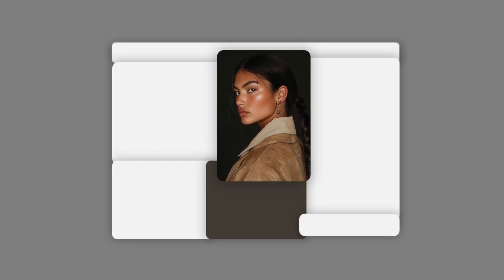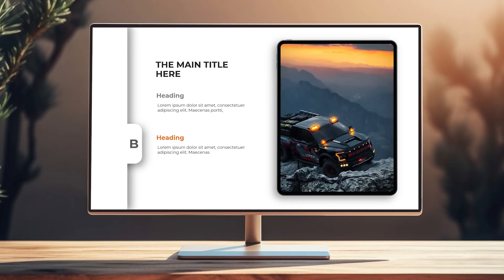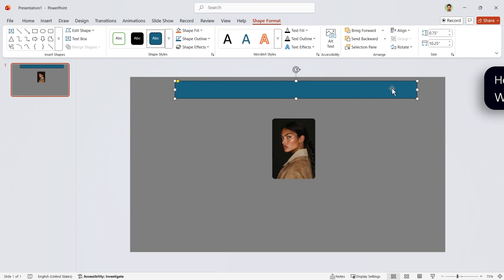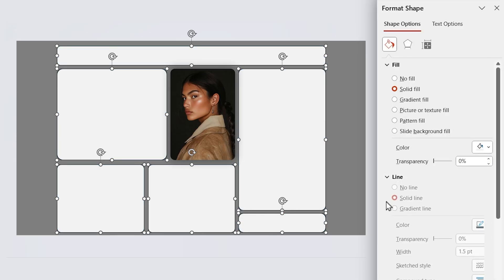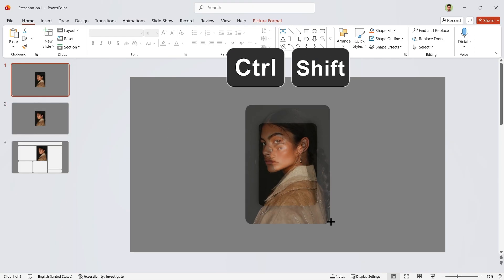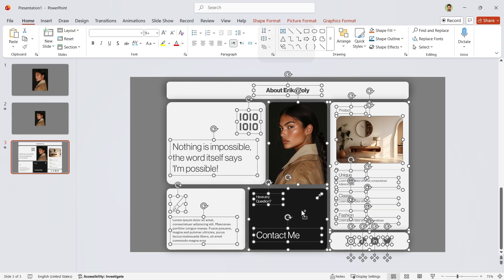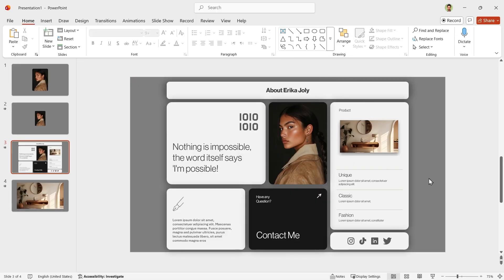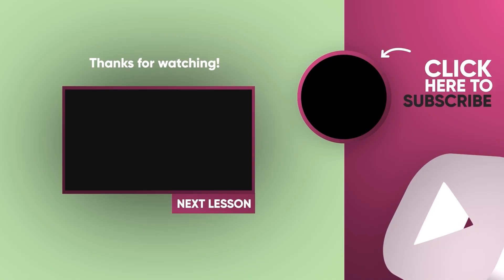You Won’t Believe This Was Made in PowerPoint!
🎨 In this video, I’ll show you how to turn a simple blank slide into a modern masterpiece using only PowerPoint.
You’ll learn step by step how to design stunning shapes, use colors effectively, and create a clean, professional layout — all without any design software!

Whether you’re a student, a teacher, or just someone who wants to make better presentations, this tutorial will help you take your PowerPoint skills to the next level.